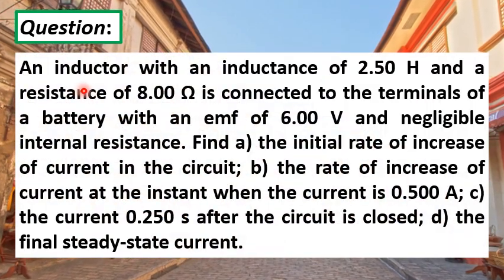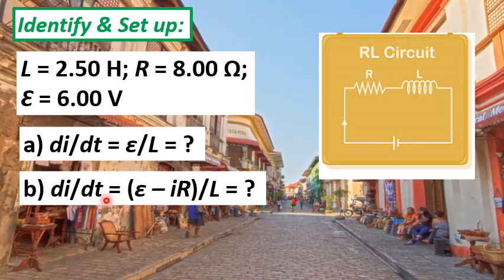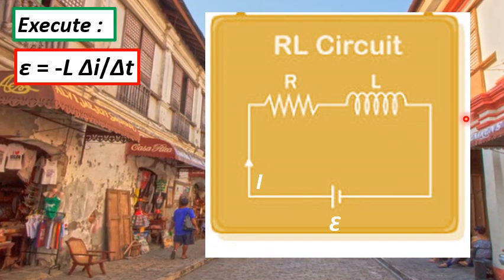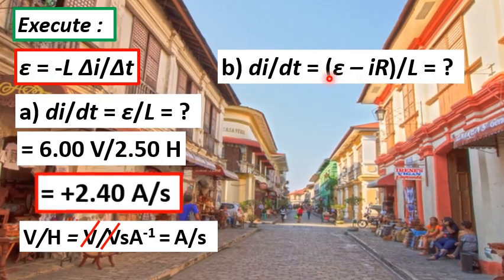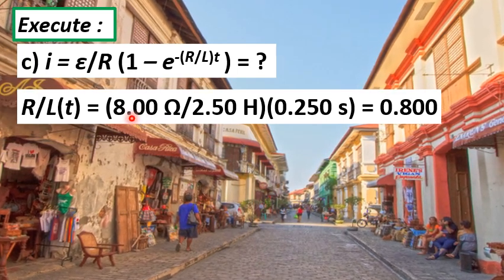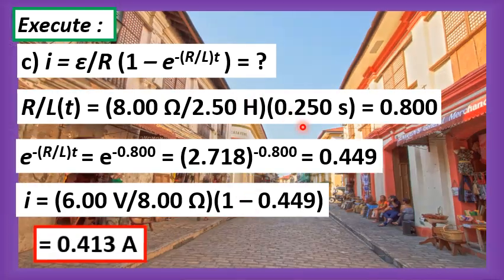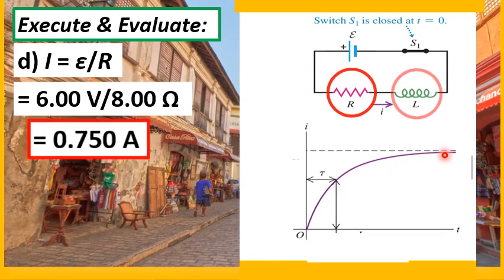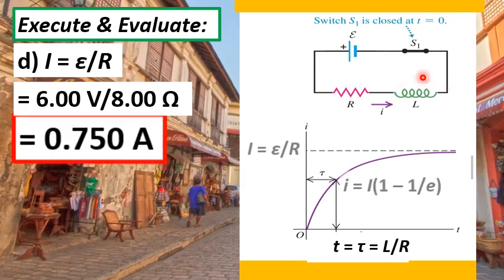A Resistor-Inductor Series Circuit (Solved Problem)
This is a revised edition of a past upload titled Analyzing R-L Circuit (Solved Problems).  It is a much shorter video focusing only on one problem that requires you to compute the rate of change of current passing through an inductor with a given inductance connected in series with a resistor with a given resistance and a battery with a given emf and negligible internal resistance.